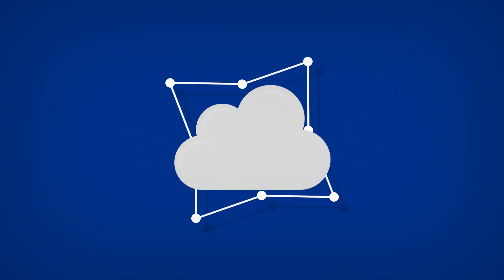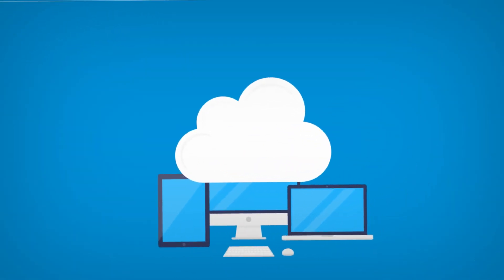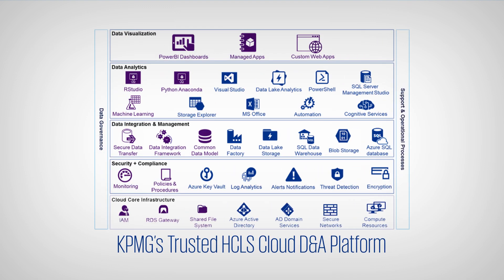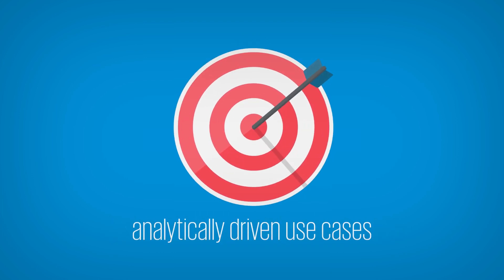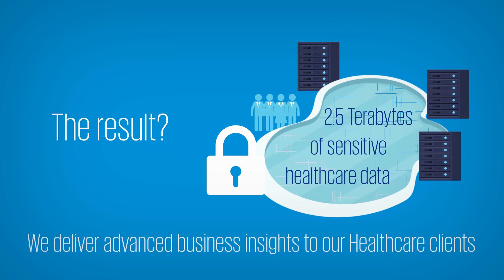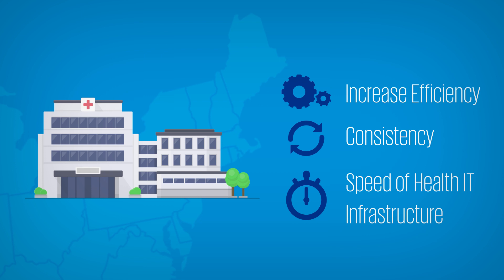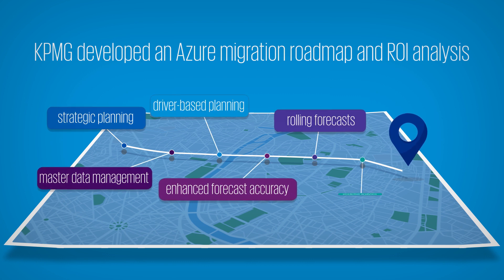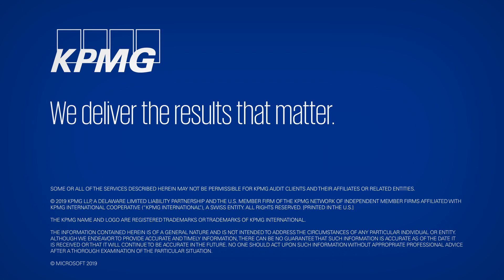Unleashing the power of the Cloud in Healthcare and Life Sciences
Healthcare is accelerating its movement to the cloud but many organizations are hesitant to make the move with concerns ranging from:
• Is the cloud secure enough?
• What is the ROI from the move to the cloud given my current investments?
• How do I keep control over my data and ensure all components work together securely?
• How will I use the cloud to enhance my clinical, financial and operational performance?
Whether you have begun your journey to the cloud but need help to create a production scale AzureTM environment or if you are already using the cloud but holding back on sensitive data due to security concerns, KPMG and Microsoft can help.
What’s different about us?
We start with security first – built in rather than layered on.  And we take a programmatic approach – focusing on the whole environment and not just components
On top of that, we bring experience, knowledge and enablers including a reference architecture, automated run books and shared responsibility perspectives, to help enable Healthcare organizations to get deeper value from their investment in Azure quickly.
The result?  Improved deployment speed, enhanced security for sensitive data, and analytically driven use cases that help accelerate ROI.
At KPMG, we needed a secure and scalable solution to deliver multiple concurrent projects with PHI and sensitive data.
What did we do? We leveraged Microsoft Azure to securely store client and reference datasets, and to create scale to execute hundreds of client engagements leveraging sensitive data
The result?  We are now live on a secure environment with a data lake hosting over 2.5 Terabytes of sensitive healthcare data leveraged by a team of data scientist and consultants to deliver insights to our healthcare clients on a number of business challenges they face.
At a large hospital network in the Northeast, our client is looking to increase efficiency, consistency, and speed of its Health IT infrastructure. They asked KPMG to assist with developing a roadmap on Azure with clear business benefits and an estimated ROI.
Clients are trusting us and our environment with their most sensitive data (clinical and operational). And we have developed Azure based accelerators that make it easy to consume and ingest data from their source systems and EDWs.
KPMG’s global business and security experience, along with Microsoft’s cloud technology can help you accelerate the value of the cloud with a pragmatic, secure approach.
Together, we enable clients to gain valuable business insights, make smarter decisions faster and quickly adapt to change – while also managing risk, compliance and security requirements.
What are you waiting for?  Let’s get started!
KPMG. We deliver the results that matter.